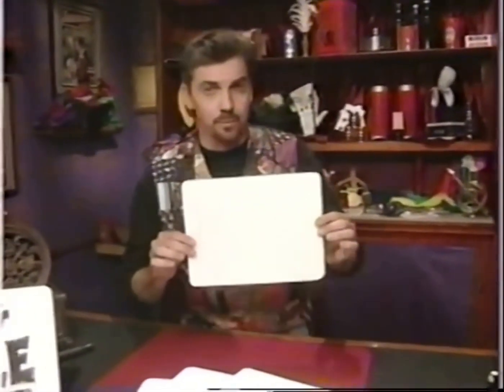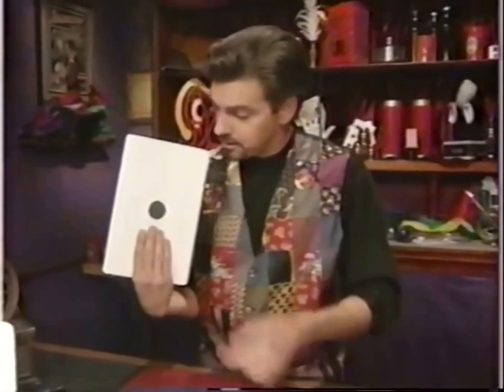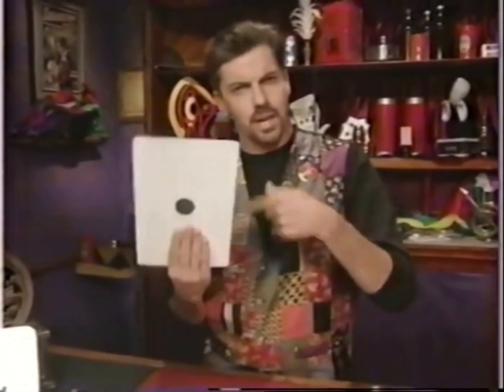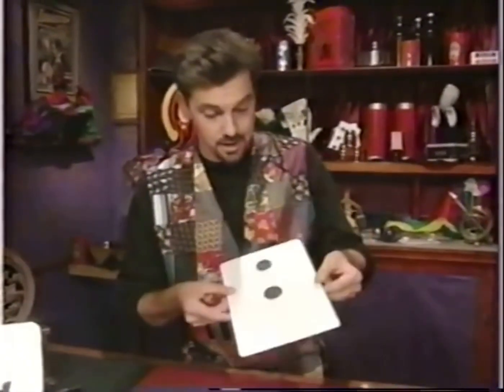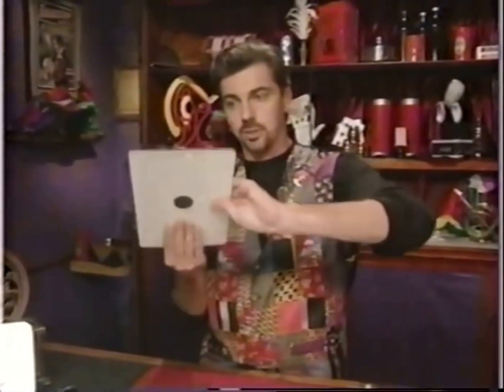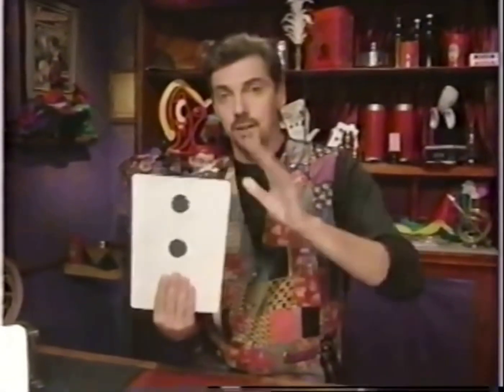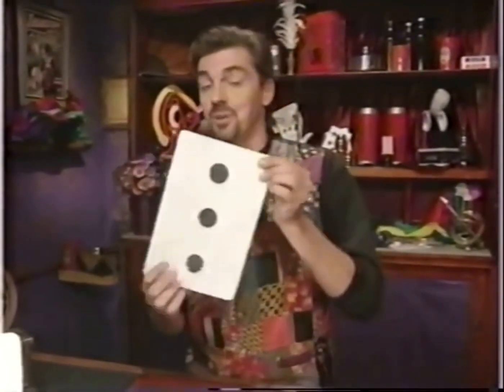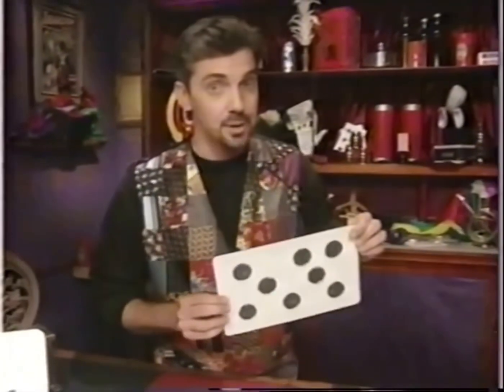The magic shop: the cardboard dot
How many dots are on each side